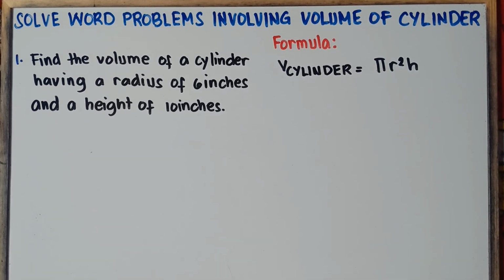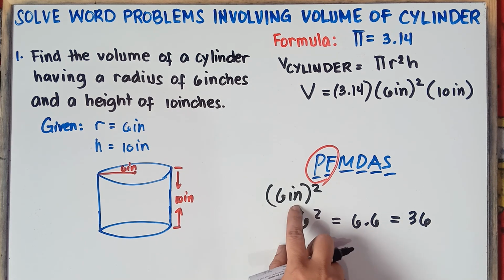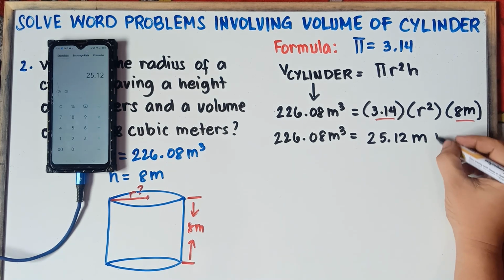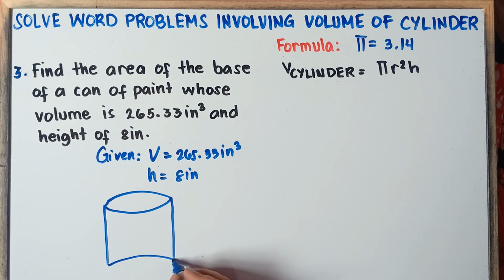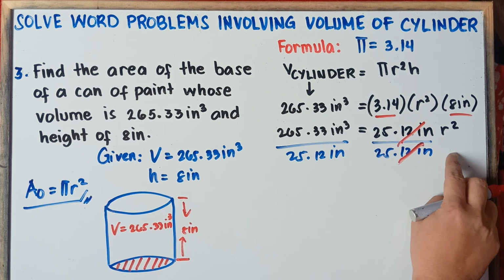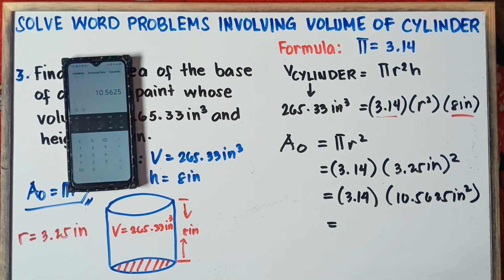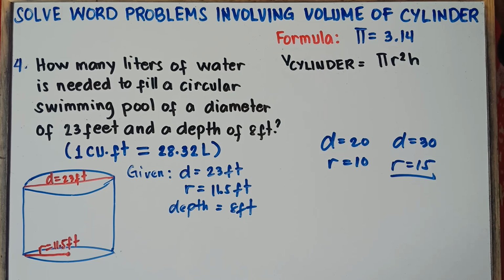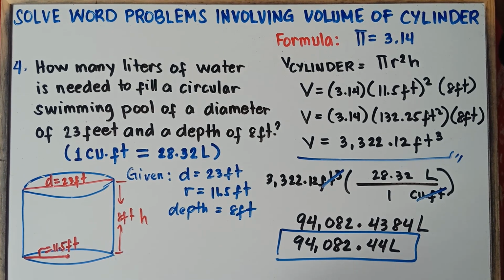Solve Problems Involving Volumes of Cylinders | Grade 7 | Quarter 2 | Matatag Curriculum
Volume of a Cylinder | Grade 7 | Quarter 2 | Matatag Curriculum
In this Video you will be able to solve the Volume of a Cylinder. This video also helps you to find the radius , area of the base and the volume of the cylinder. This video contains plenty of examples. Hope this video helps!
KEEP FIGHTING!